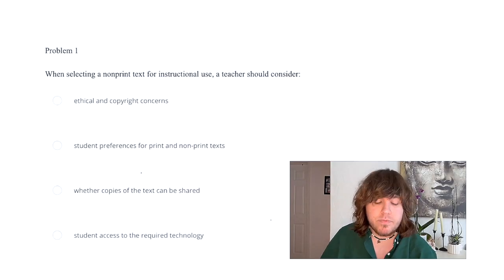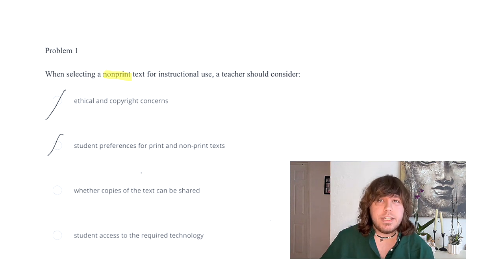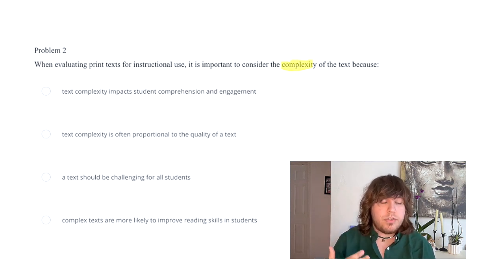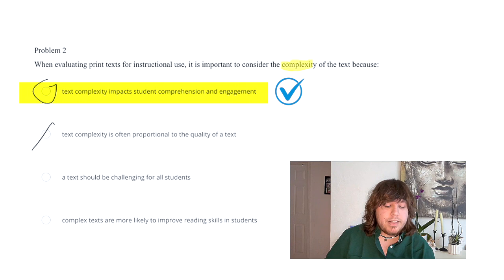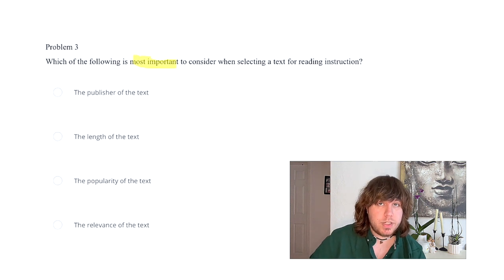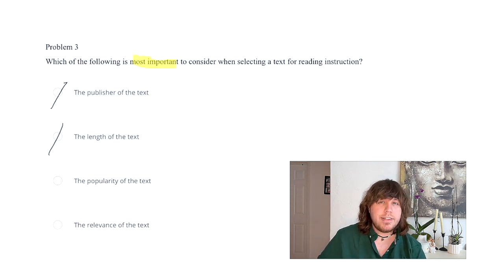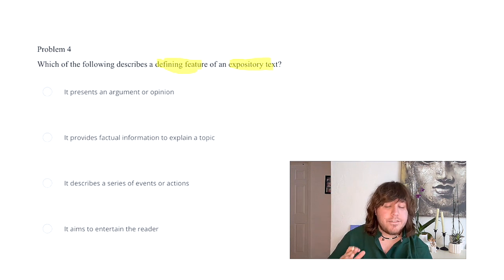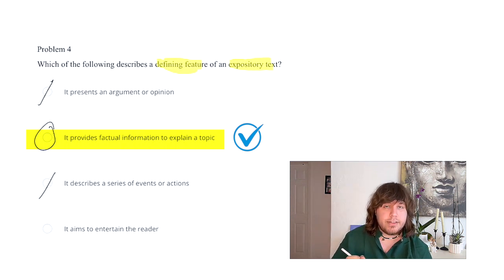Practice Questions for Knowledge of Text Types and Structures | FTCE Reading K-12 (035)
📣Are you preparing for the FTCE Reading K-12 exam and looking to master text types and structures?

This video covers practice questions on key concepts like selecting appropriate nonprint texts, evaluating print text complexity, and understanding expository text features. You’ll also learn how to evaluate text relevance and instructional value, ensuring you’re fully prepared for this exam. Get ready to boost your comprehension and teaching strategies for reading instruction!

🔗 LINKS 🔗

🔎 CHAPTERS 🔎

00:00 - Intro
00:26 - Question #1
02:05 - Question #2
04:24 - Question #3
06:23 - Question #4
08:14 - Outro